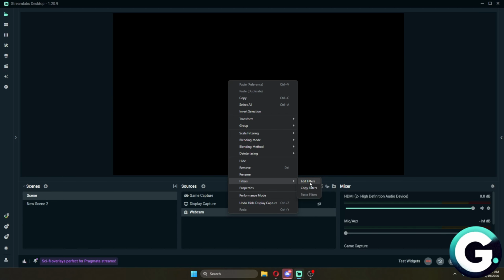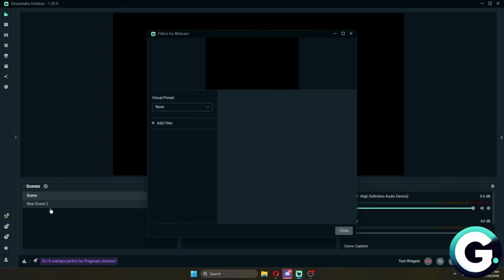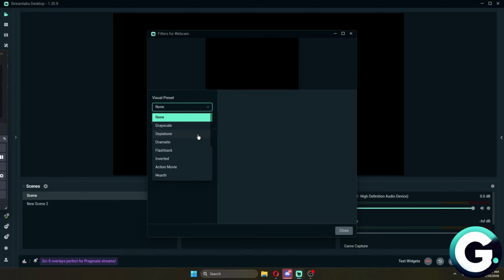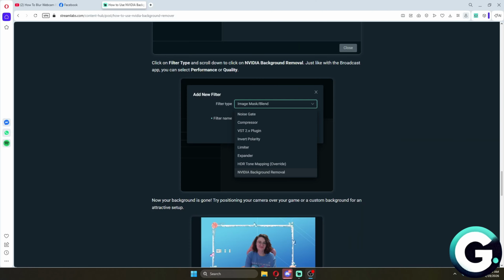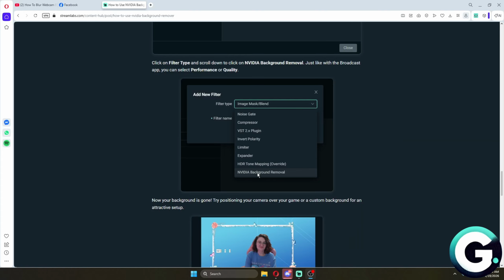How To BLUR Webcam Background In Streamlabs (EASY) 2026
This video shows how to blur your webcam background in Streamlabs for a cleaner and more professional-looking stream. You'll learn step-by-step how to enable this effect and customize its settings according to your needs.
By following this tutorial, you can enhance your streaming setup and focus viewer attention on you rather than your background.